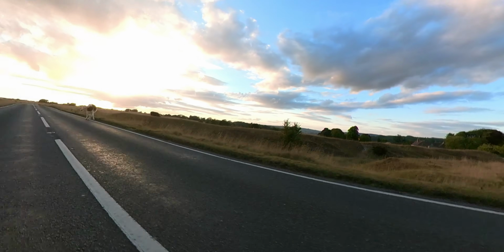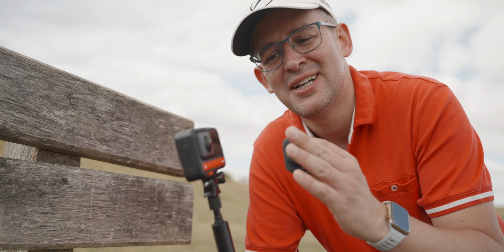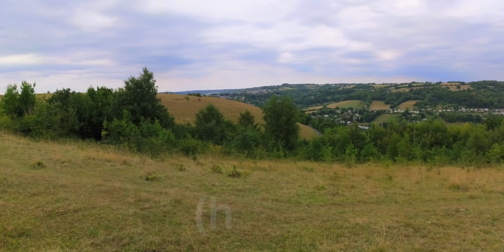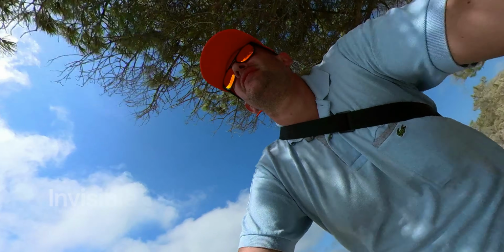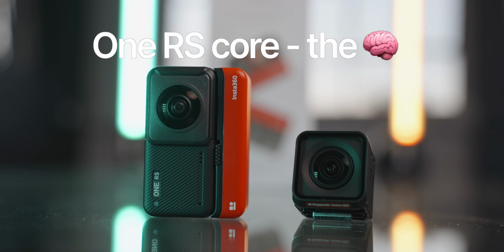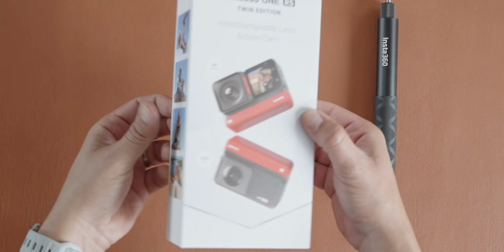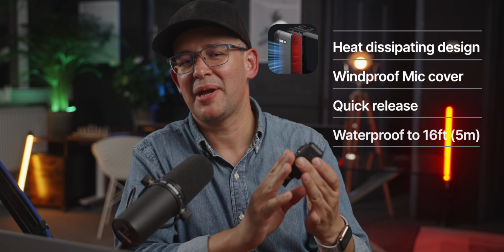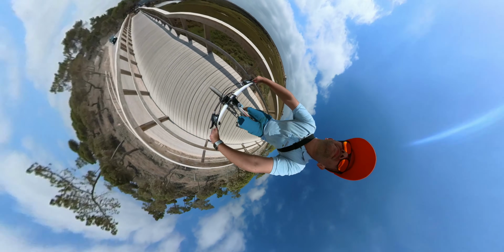Insta360 ONE RS Twin Edition review | Double the fun!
This action camera This is DOUBLE the FUN! 🤩 Insta360 ONE RS review. After one month of using this 360 camera, I am convinced I will never go back to standard action cameras. This Insta360 Twin pack combo gives you a wide lens for beautiful, up to 6K ultrawide footage AND a 360 lens, able to record 5.7K videos. With an invisible selfie stick setting, you can create some incredible shots like third person vies (like videogames such as GTA V) or drone-like shots, making it look like your car is being followed by a drone. I took this to Portugal on holiday and had so much fun with it, I hop eyou enjoy it! 🙏🏼

✨ To get your Insta360 Twin edition today, use this promo